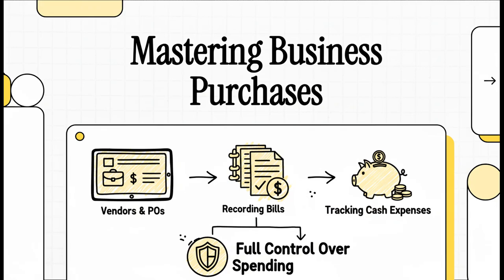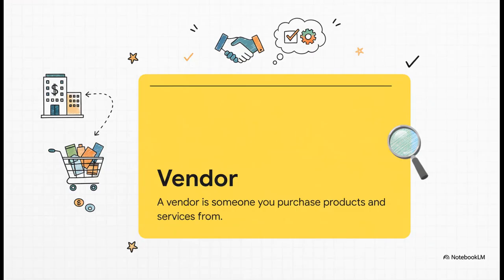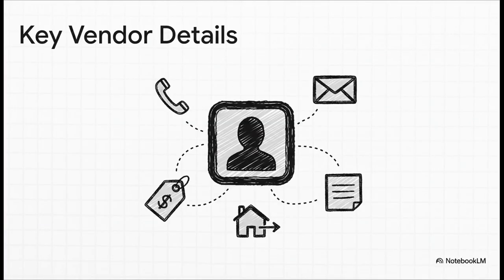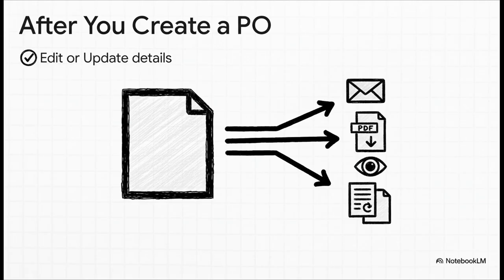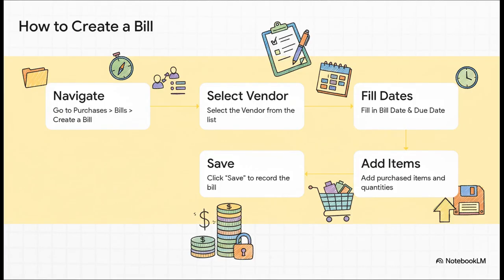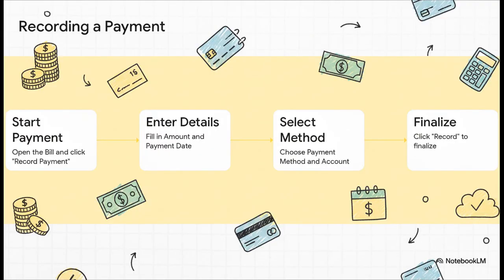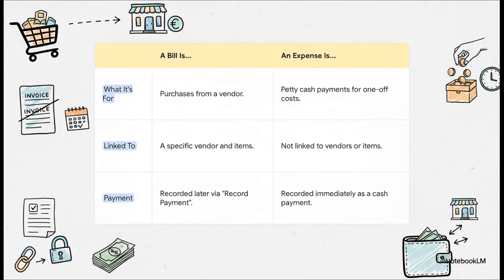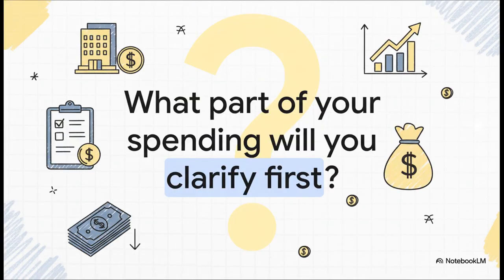NuMetric Guide: Mastering Business Purchases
Learn how to record, track, and manage all your business spending in NuMetric. This video introduces the full Purchases & Expenses collection — including purchase orders, bills, expenses, and recurring bills — to help you stay organized and keep your accounts accurate.